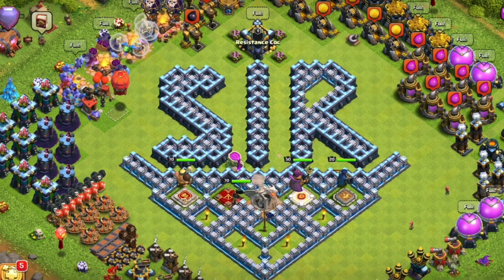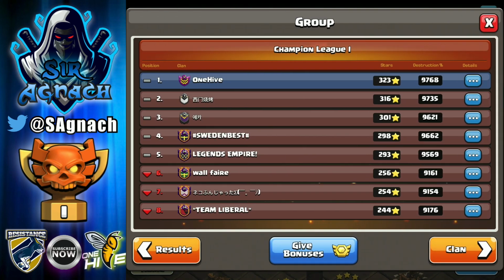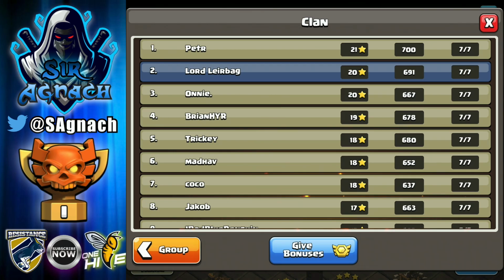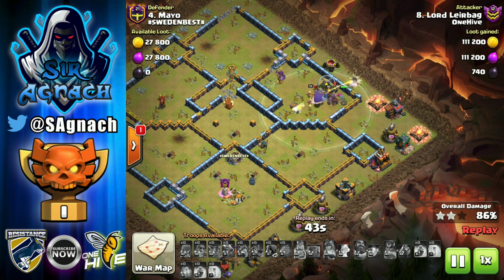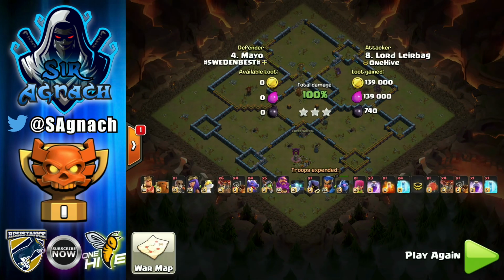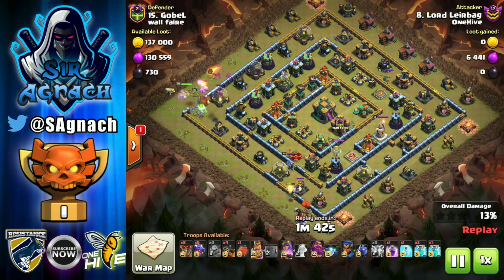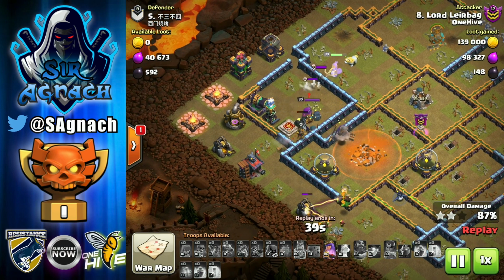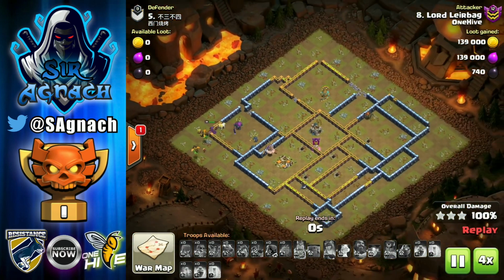Getting 6/7 triples with Quad Clone and Tribrid in the August CWL at Champs 1